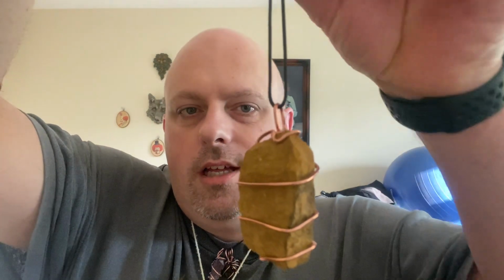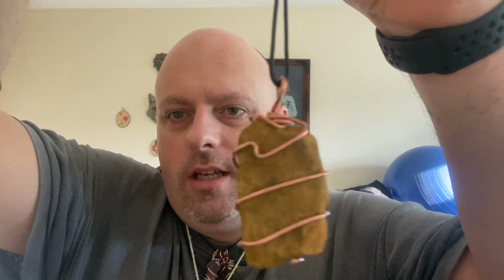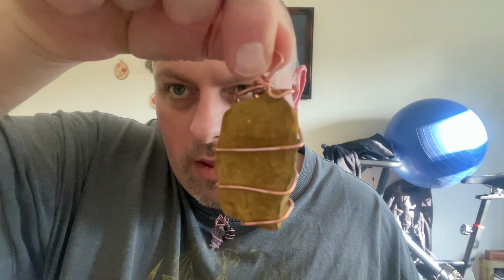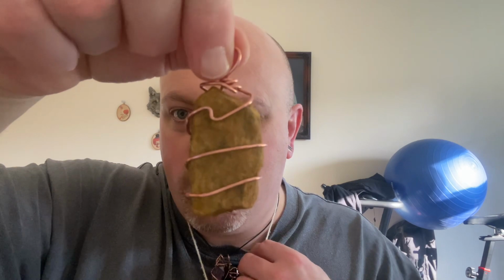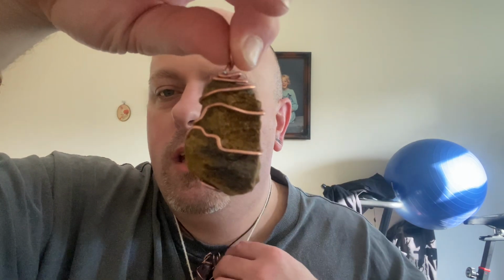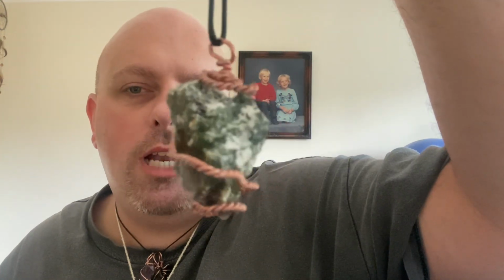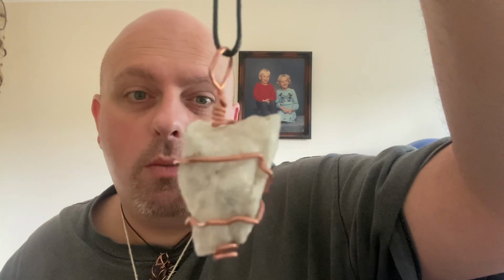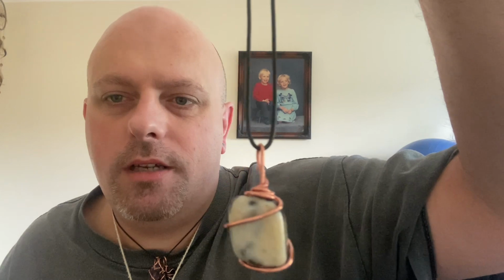Avoid These Common Crystal Healing Mistakes At All Costs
In this video, learn how to avoid common mistakes when it comes to crystal healing. Don't make these errors! Watch now.